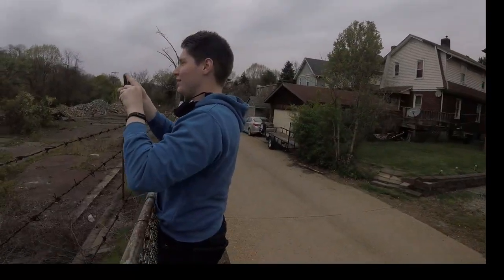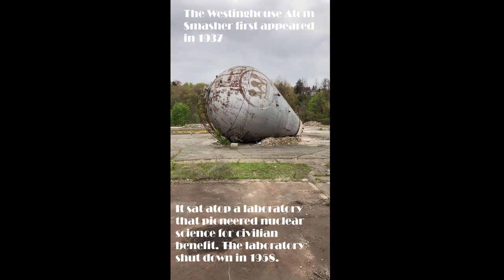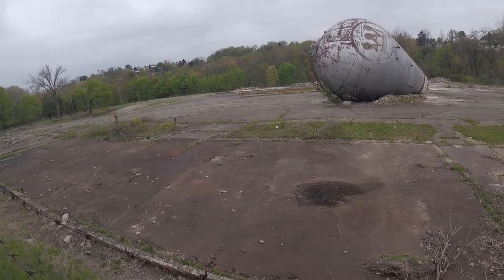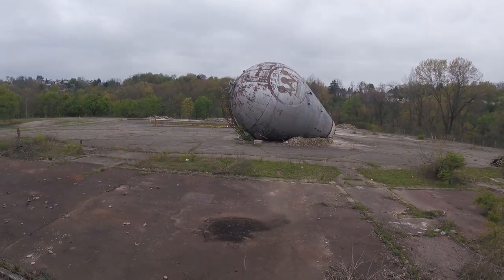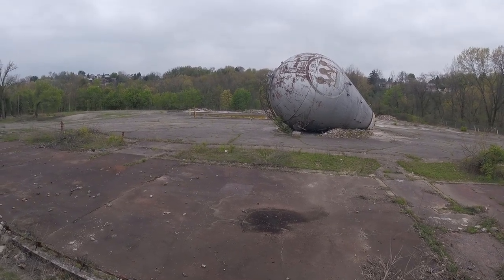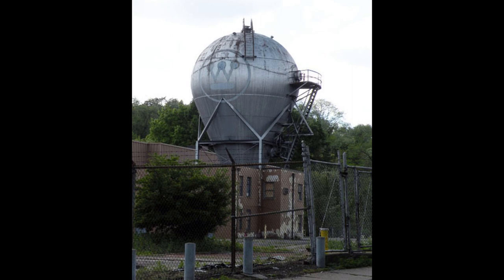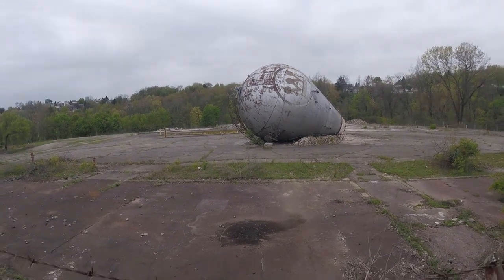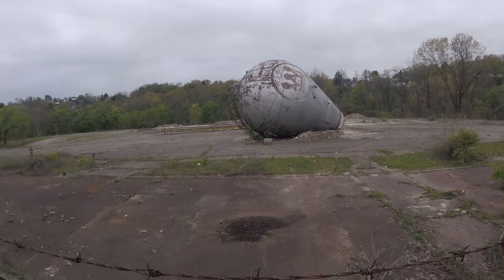GIANT LIGHT BULB IN SUBURBS (Westinghouse Atom Smasher)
Thank you all for your patience! Very excited to start a new slough of videos after this summer! Also, feel free to recommend any places!